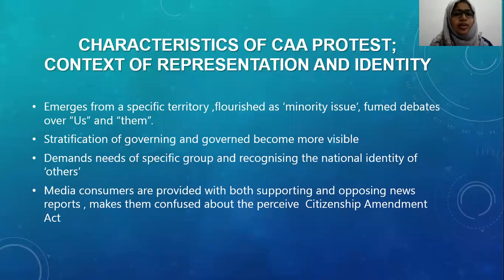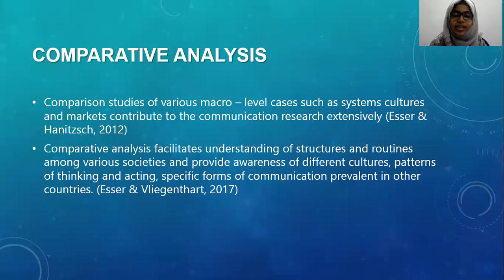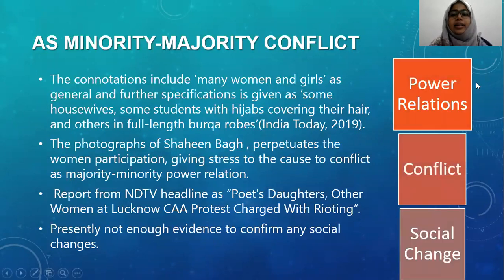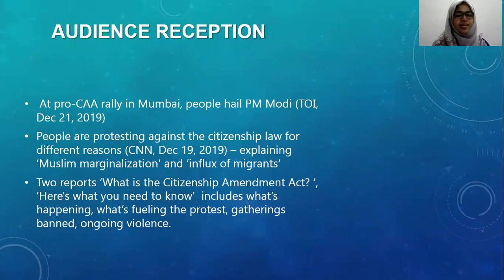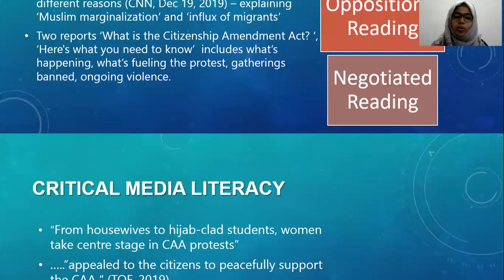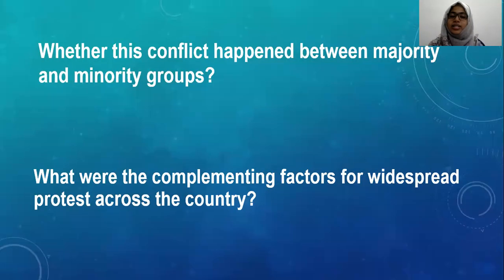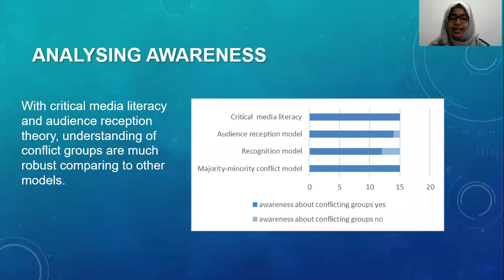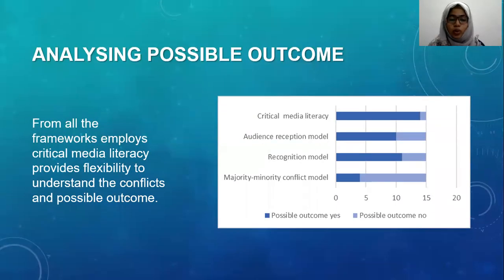MM272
Media Meet 2020: Media Literacy
27 - 29 August 2020
Christ (Deemed to be University) Bengaluru